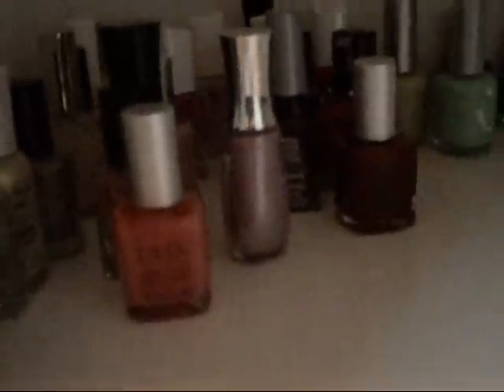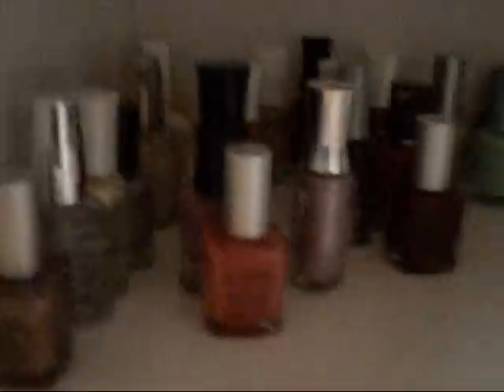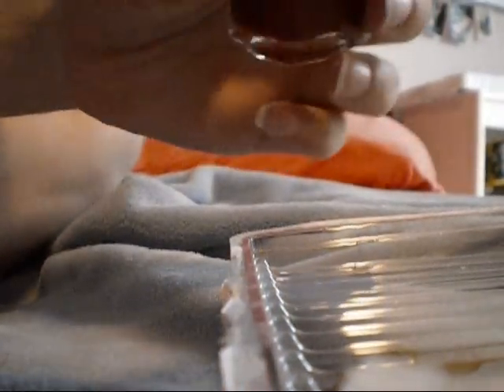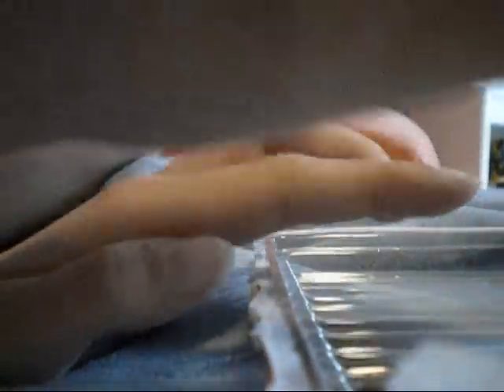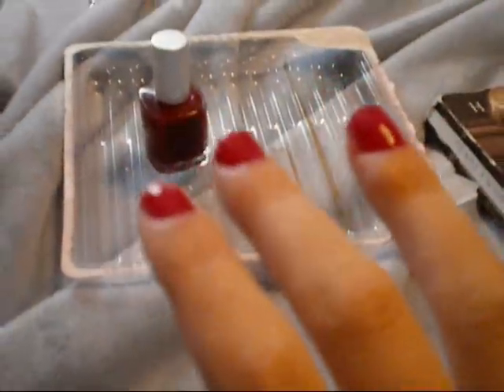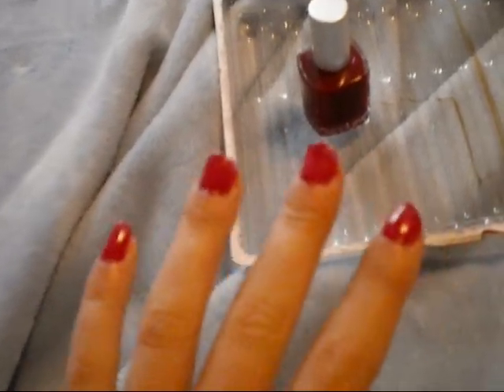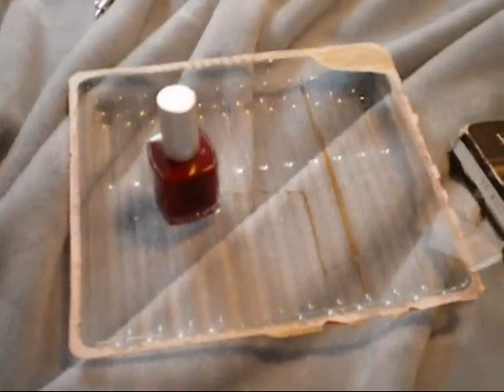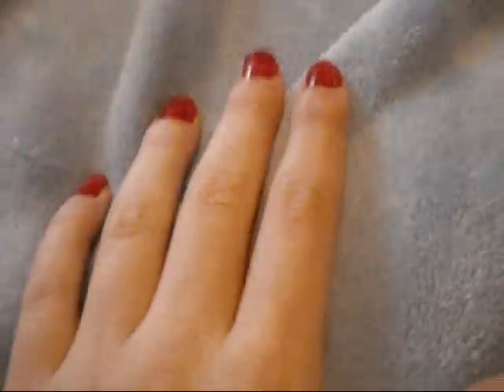How To Paint and Do Your Nails- and Great Tips and Thoughts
Hey everybody i havent done my nails in such a long time, so i decided why not film and give tips? So thats what i did? So watch this video to find out great tips and headers, and thoughts on how to do ur nails-the right and fun way:)